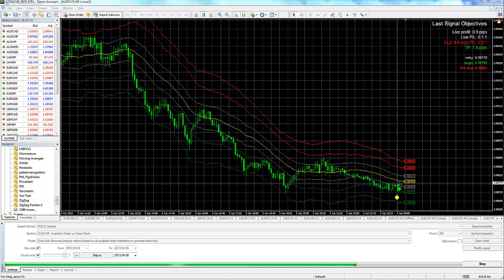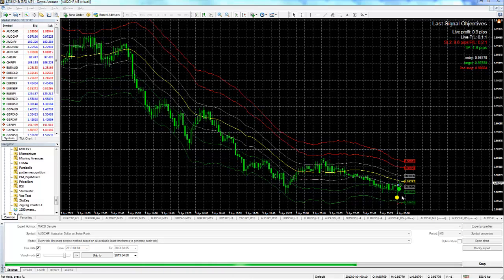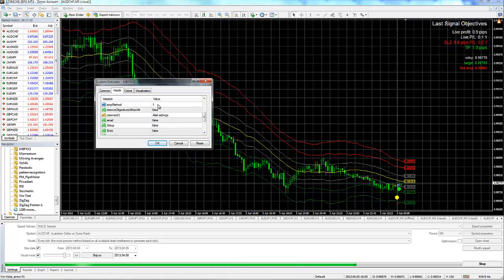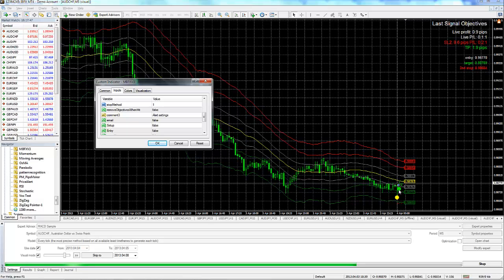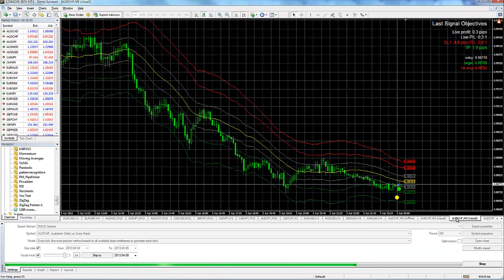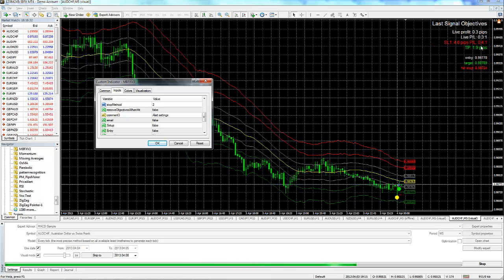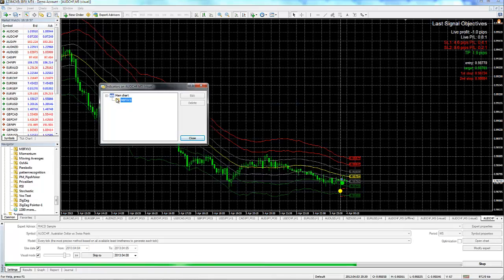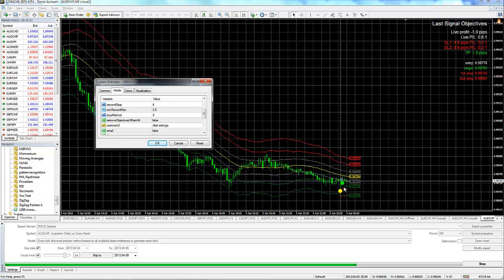Picking Stop Level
How to pick your Stop Level in MBFXV3